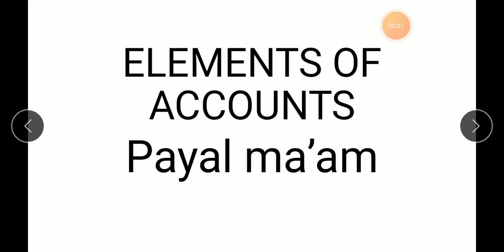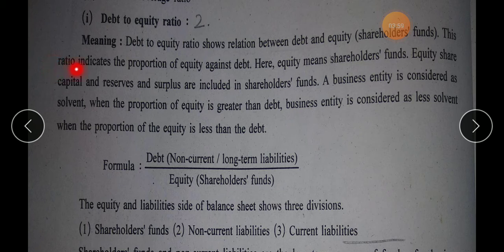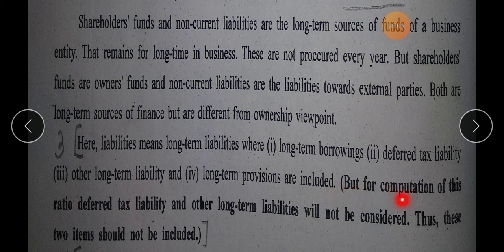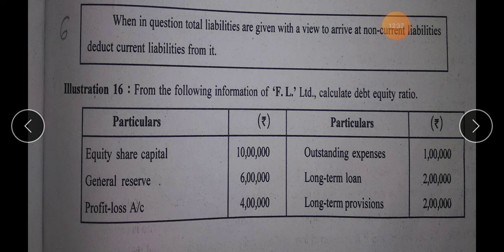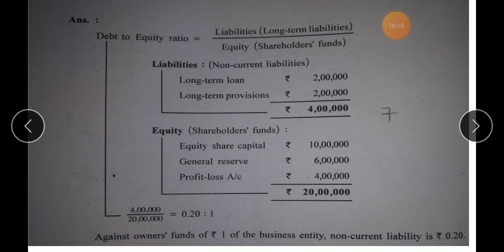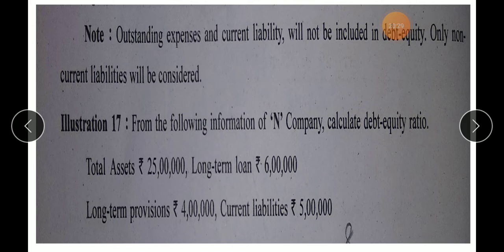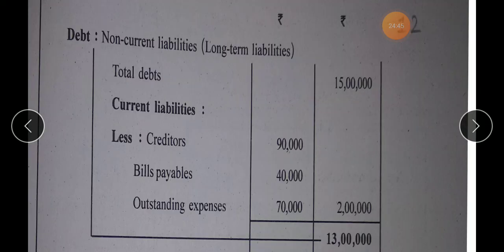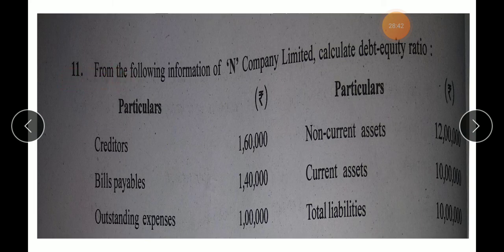STD 12 CH 5 (2) LEC 6